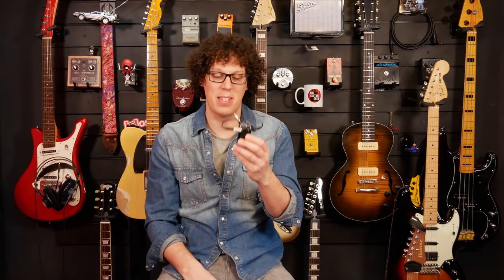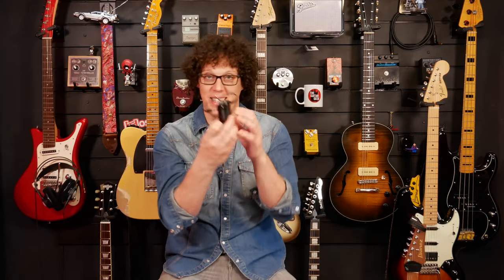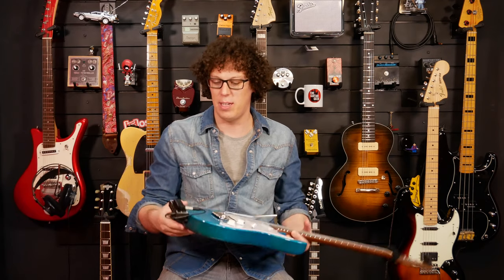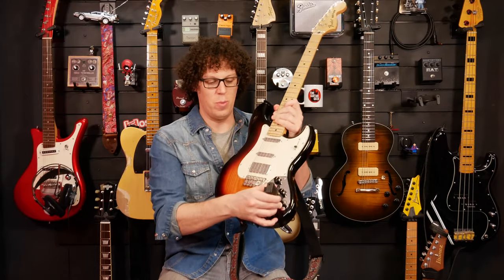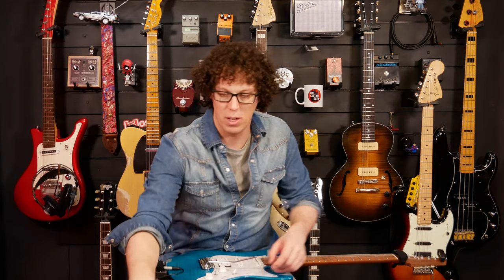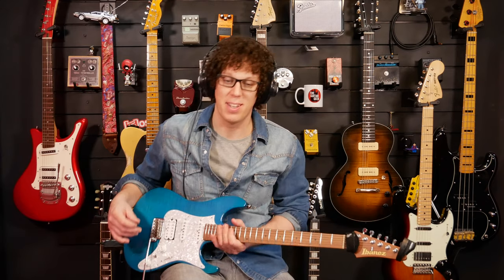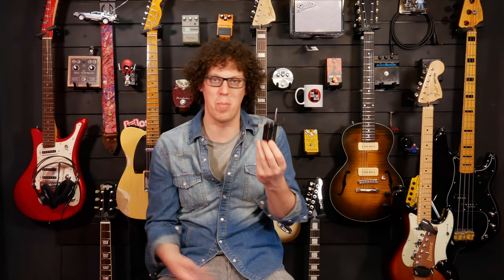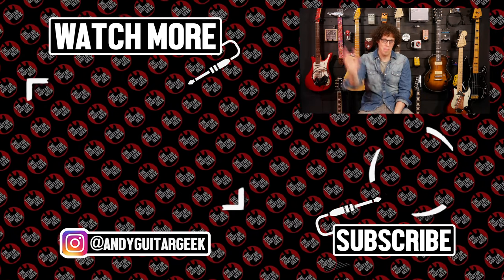GIVEAWAY - Could this be the best affordable headphone practice rig?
I have solved sofa practice sessions. Wirelessly play along with backing tracks and youtube videos. No longer be tethered to an amp or to a phone. A big claim? Yes, but this transformed my practice sessions.

Bluetooth Audio Receiver
US (Amazon)
DE (Amazon)